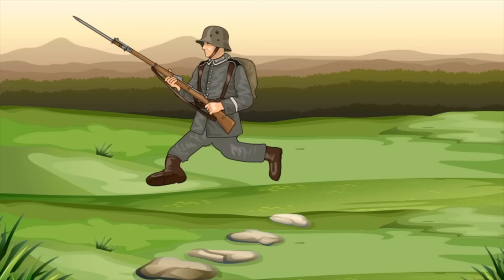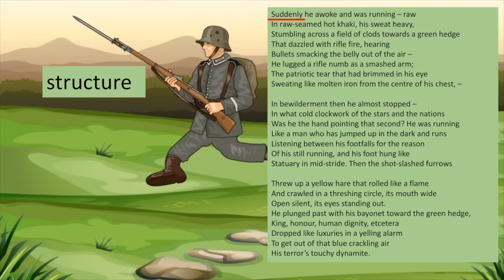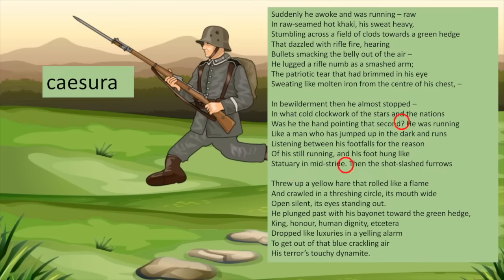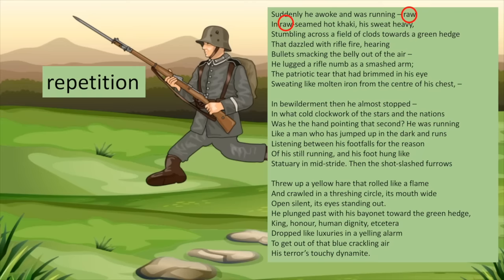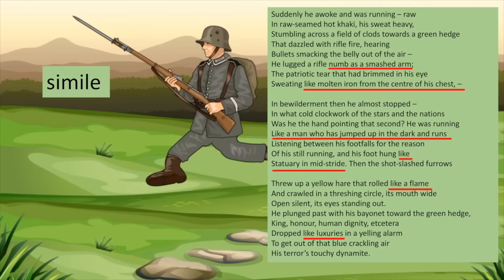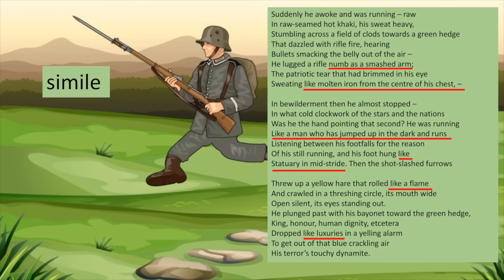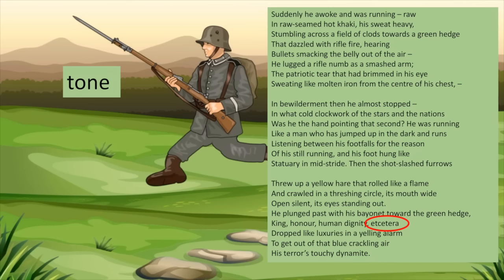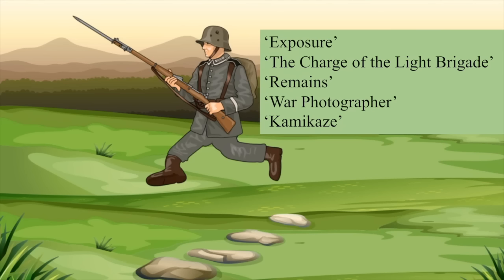'Bayonet Charge' by Ted Hughes in 5.5 Minutes: Quick Revision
A quick revision video of Ted Hughes' 'Bayonet Charge'. For the full lesson see this video

Buy my revision guides in paperback on Amazon*:

AQA English Language Paper 1 Practice Papers